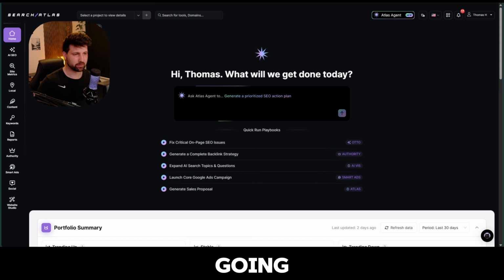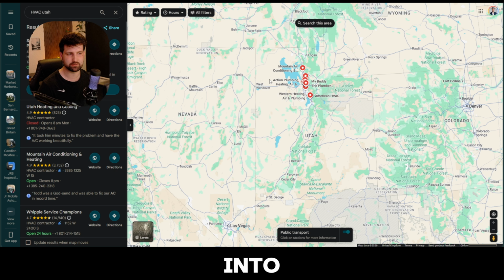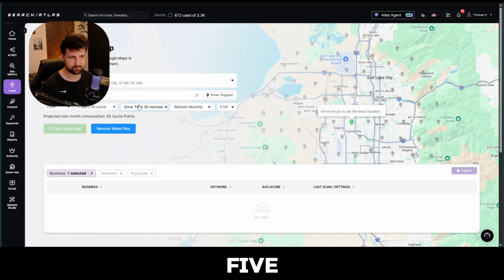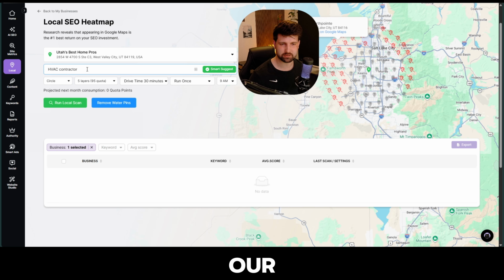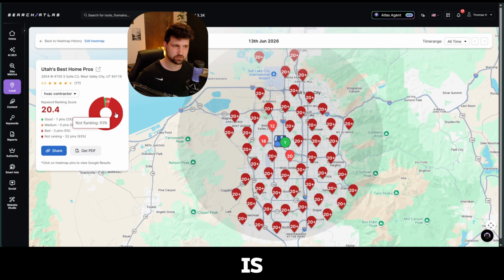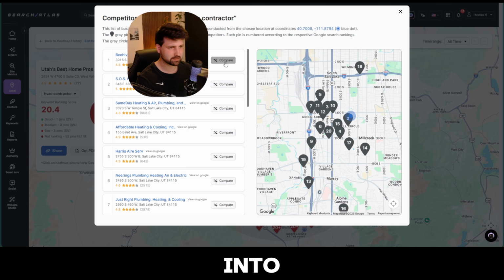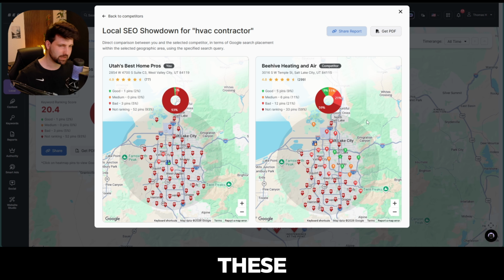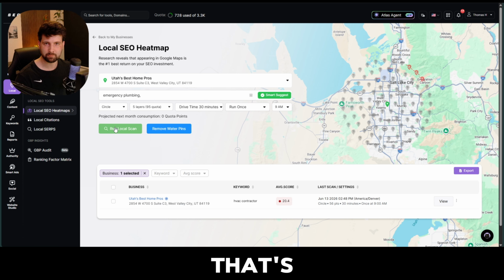How To Use The Proof Close with Search Atlas To Get More Local SEO Marketing Agency Clients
Get past $10k a month and scale. Land clients, close them, keep them. Steal our templates, scripts, plug-in systems. Price jumps $10 every 10 signups

🗺️ The Heatmap Proof-Close

There's an audit that closes the deal before you even pitch.

You show a local owner one picture. Their own business, invisible across the whole city, while a competitor lights up the map. That picture does the selling for you. One image, one shocking number, and the call books itself.

Local owners already know their competitors by name. They pass each other's vans on the road. So when you show one of them winning on a map in their own town, it lands as proof the owner can see with their own eyes. You stop saying "trust me, I do SEO" and just say "look at this."

One rule: warm leads only. Someone who replied to a text, email, or cold call. Each audit costs a few credits, so save them for people who've shown interest.

The tool: Search Atlas ▸ Local tools ▸ Local SEO Heatmaps.

1. Find the business on Google Maps. Search the niche and city (e.g. "HVAC Utah"), scroll past the top businesses, pick one further down, copy the full URL.

2. Local SEO Heatmaps ▸ Place URL ▸ paste ▸ save. (If one won't pull up, try another.)

3. Set the grid: 30-minute drive time, 5 layers, run once.

4. Clean the grid. Delete pins on mountains or water (one-click remove water pins helps).

5. Pick the keyword. Hit Smart Suggest, then sanity-check it. An HVAC company wants "HVAC contractor", not whatever odd term it guessed. Type the right one in.

6. Run the scan. About a minute. You get a heatmap and an average ranking number.

A low number is good news. A business buried at 20-something is exactly who you can help and who'll thank you. Low rank means room to move, and a bigger before-and-after for you to show off.

🎤 How to present it (this is what closes)

Keep it dead simple. One picture, one number that stings.

Audit script: "Just pulled up where you rank around your area for [keyword]. Right now, about [X]% of the time, if someone within a 30-minute drive searches for [service], you don't show up. They only see your competitors. Right outside your shop you're number one. But the second we move out one, three, five, seven miles, still your service area, you disappear."

🟢 Green pin ▸ you get the calls.
🟡 Not green ▸ you barely get any.
🔴 Red or grey ▸ you're invisible.

Call out one number. "93% of the time you're invisible" is plenty. Don't burn them out with granular stats. One picture, one number, move on.

🥊 The kill shot: side-by-side

Hover the pins, find a competitor name that keeps showing up green. Click it ▸ Compare ▸ line their map next to your prospect's. (When you hit Get PDF, drag the maps back up first so both grids sit nice.) Export the side-by-side.

Comparison script: "Here's [competitor], one of the businesses right near you. Same service area, same search. They've got [299] reviews to your handful, showing up across about [9]% of the map where you're at [1]%. Every month they're pulling at least 10 times the calls you are. And they're only covering this one patch. Picture what happens when you cover more of it than they do."

That last line matters. You leave them looking at the upside.

If there's no clear winner: bump the layers up and look again, or just send the prospect their own map. If even the strongest competitor has one green pin, the area's sitting there unclaimed. That's your angle.

🎯 Your action step this week

Take one warm lead. Run their heatmap. Find a competitor beating them. Send the side-by-side with a 60-second video or short note. Then post what happened in the feed. 🏆

📋 Copy-paste templates

1. Audit explainer: Just pulled up where you rank around [city] for "[keyword]". Right now you're invisible about [X]% of the time. If someone a few miles out searches for [service], they see your competitors, not you. Right outside your place you're #1, but your service area is way bigger than your parking lot. Want me to show you who's eating those calls?

2. Competitor side-by-side (the close): Here's you versus [competitor], same area, same search. They show up across [Y]% of the map, you're at [X]%. That's roughly 10x the calls landing with them every month, and they're only covering part of the area. We fix your map and those calls start coming to you. Worth a quick chat?

3. Loom script (under 90s): Hey [name], quick one. This is your business on the map for "[keyword]" across a 30-minute drive. Every green pin is a call you'd get. By your shop you're solid, then it drops off fast. Here's [competitor], same area, way more green. That gap is calls going to them instead of you, every day. Good news, it's fixable, and your map has more room to grow than theirs. Want me to show you what I'd do first?